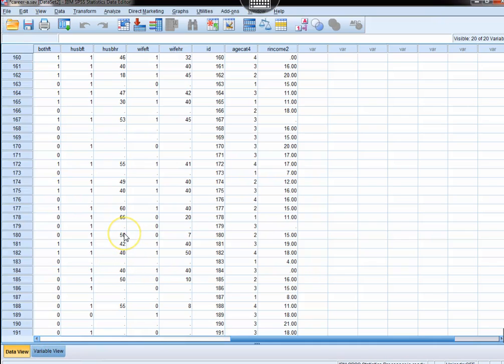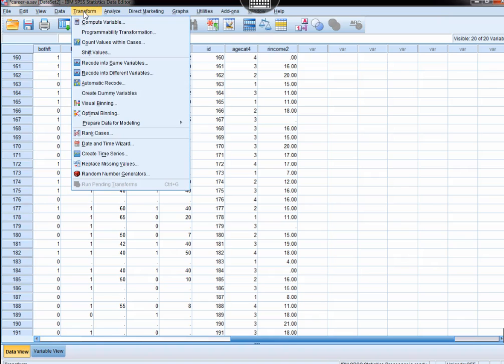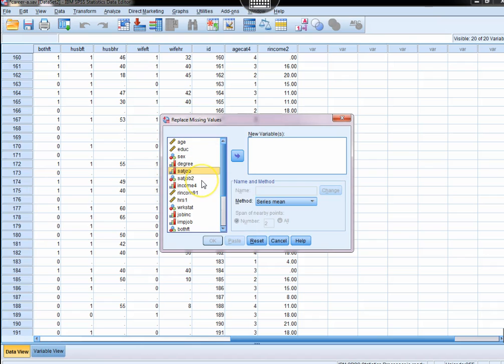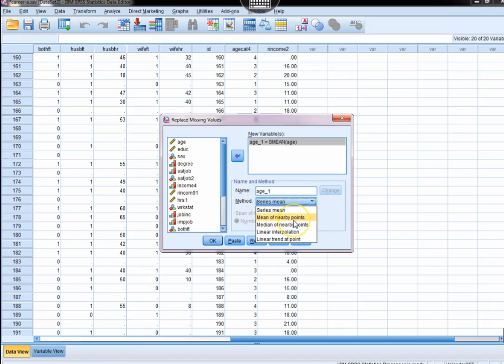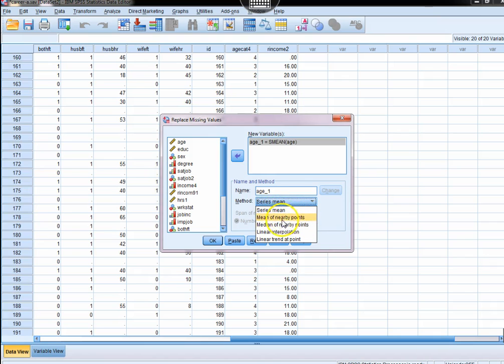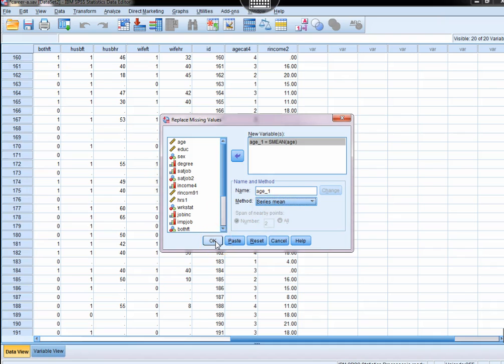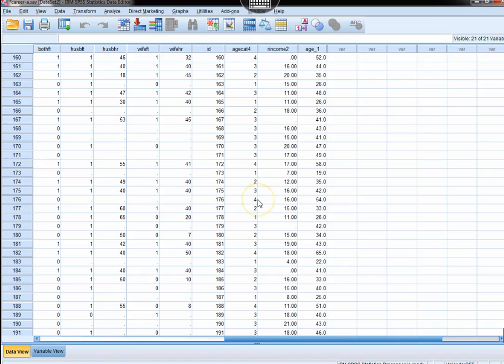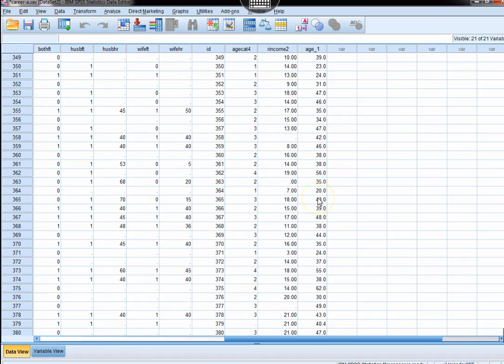3 2 Replace Missing Data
Video examines techniques for treating missing data in SPSS.